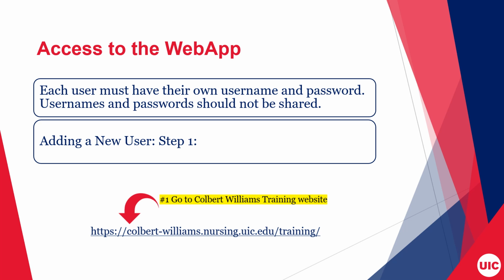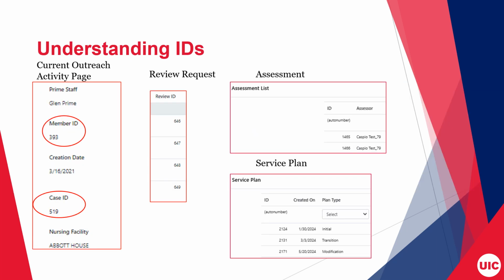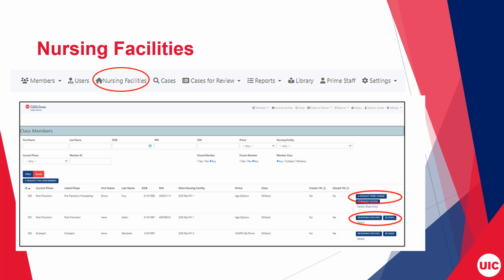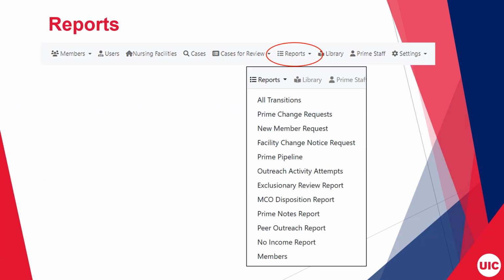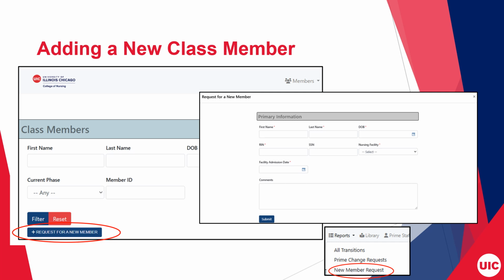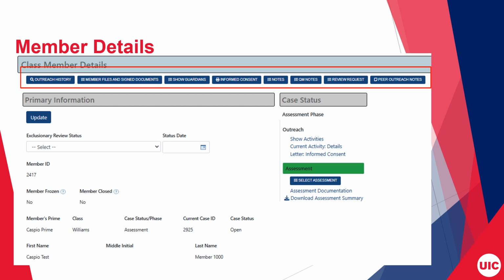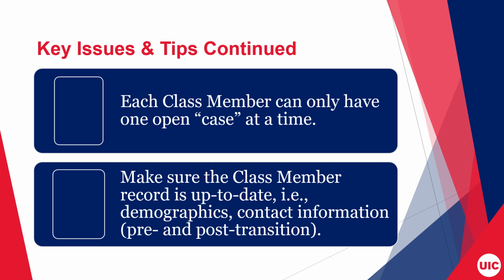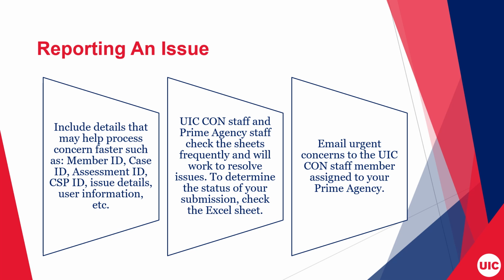Introduction to the WebApp 9 19 2025 Narrated ppt3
By the end of this session, participants will be able to understand the purpose of the WebApp, understand key features related to the WebApp, and locate resources.

Please note that the WebApp is a live system that has ongoing updates so the images provided during this presentation may differ slightly, although efforts are made to update the training if significant changes occur. Finally, screenshots are provided using the Demo site, which does not include PHI, for the purposes of training.